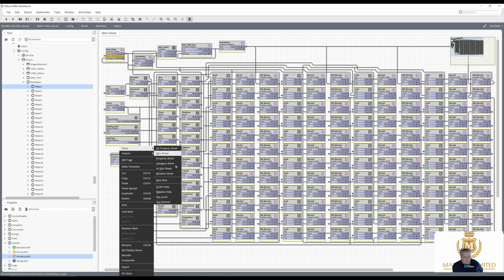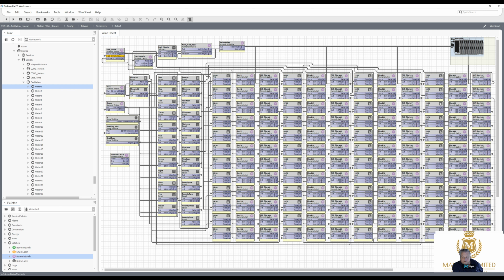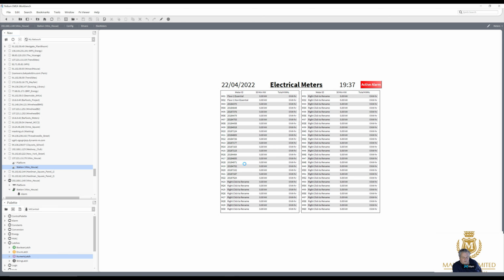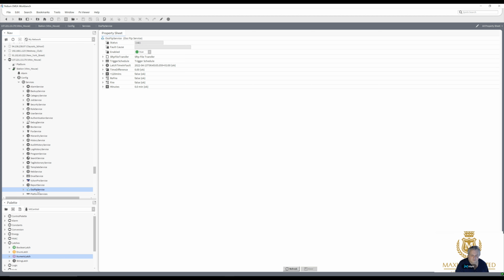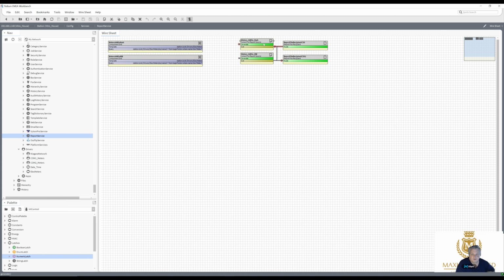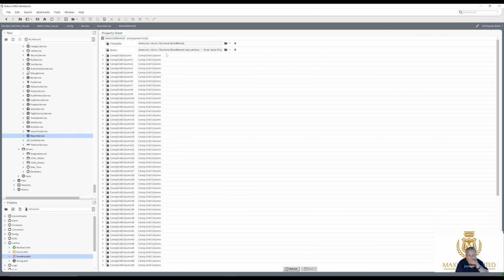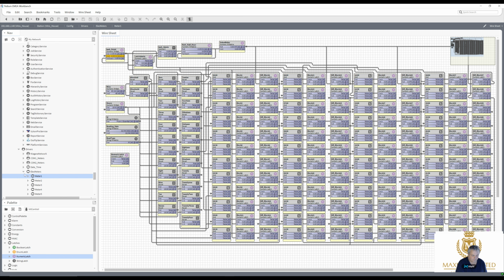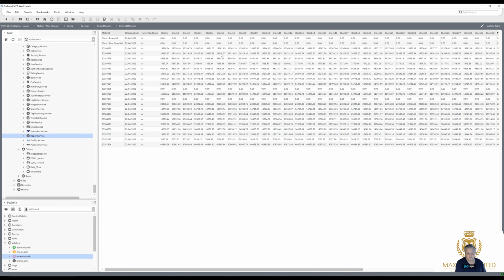#13 N4 Tridium Niagara - Machine learning - Meter data to CSV and FTP to server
Machine learning - 30-minute Electrical meter data for 24 hours stored as a CSV file and then FTP to a central server.